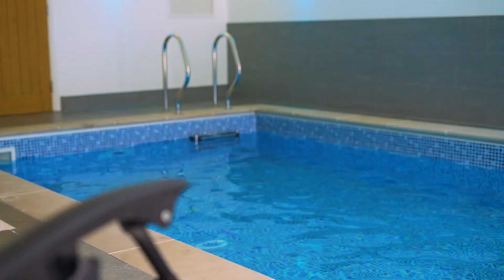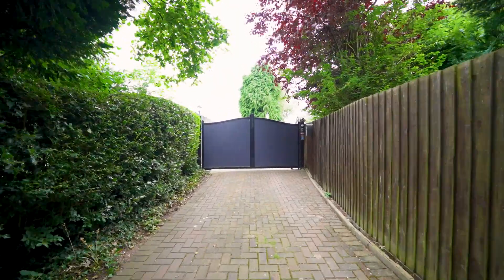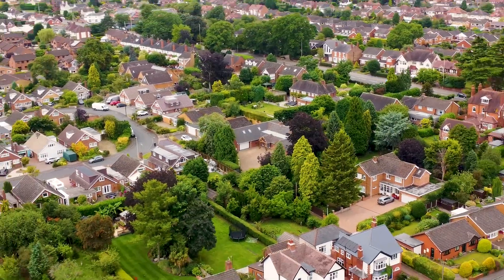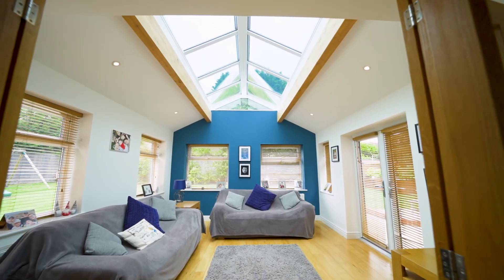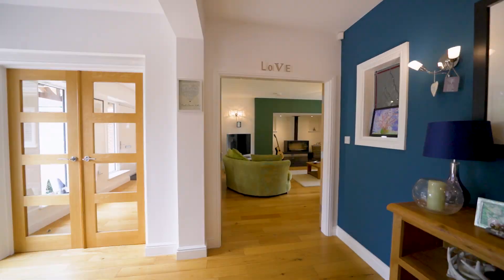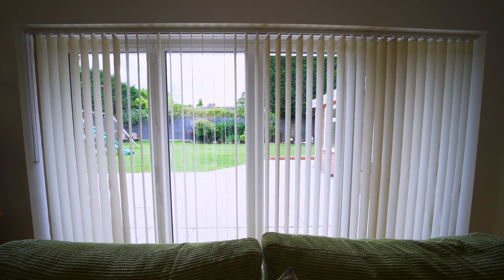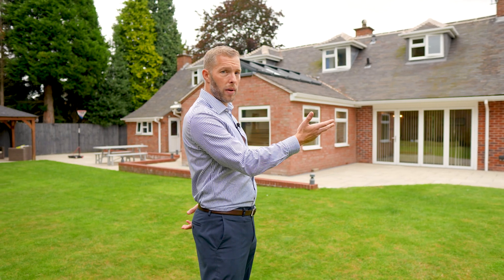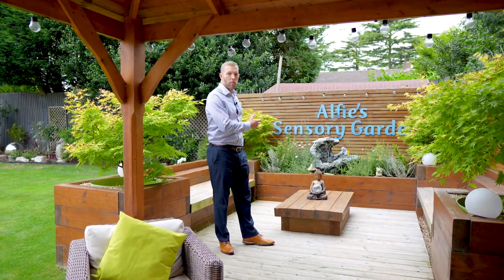Hunters: Osmaston Road